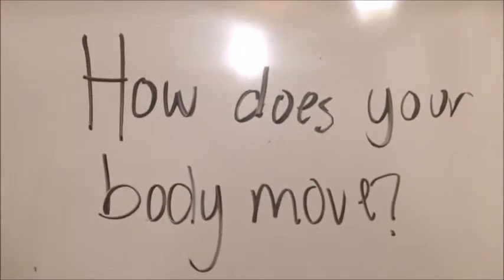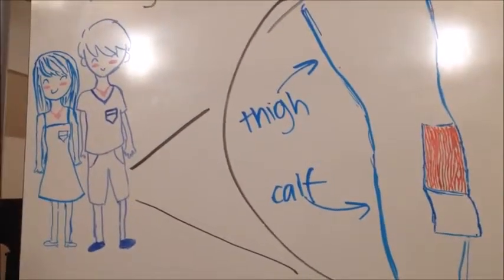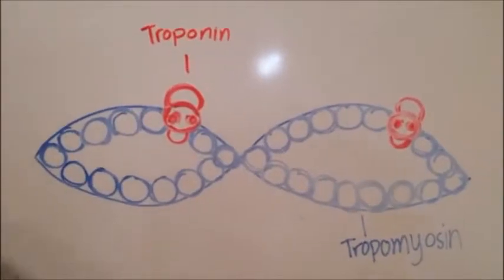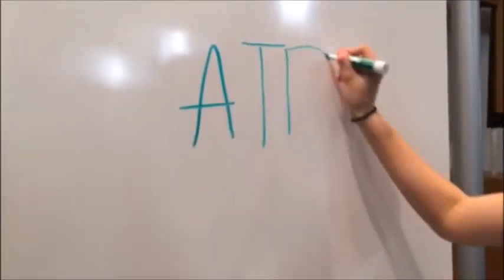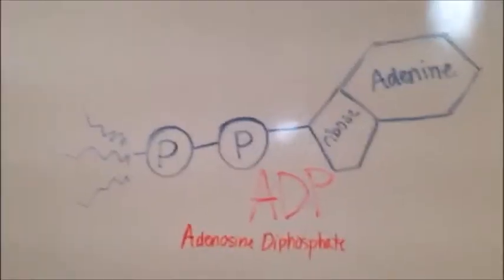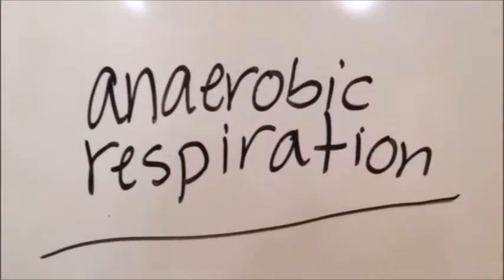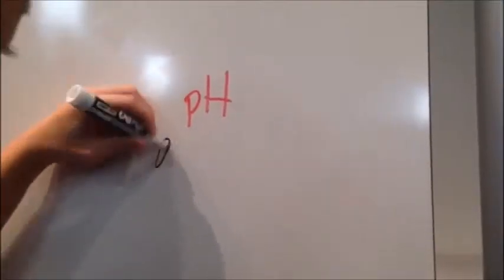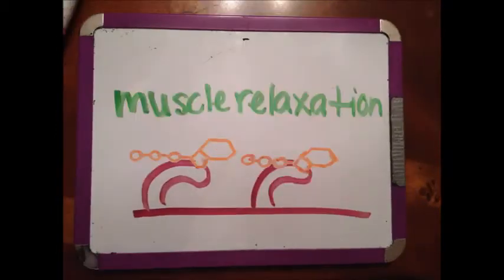Muscle Contraction/Sliding Filament Theory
Group Members: Scott, Tiffany, Aerin, Alan, Myra
February 2015
Amazing Grace Christian School/Renton Prep Christian School